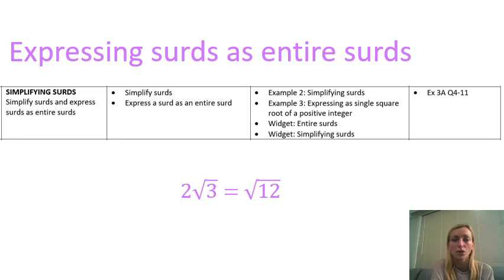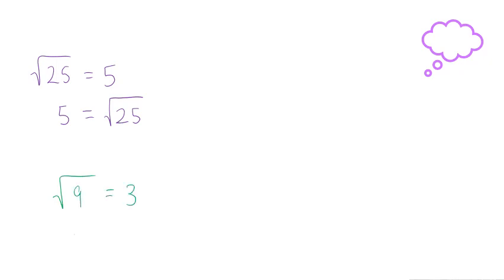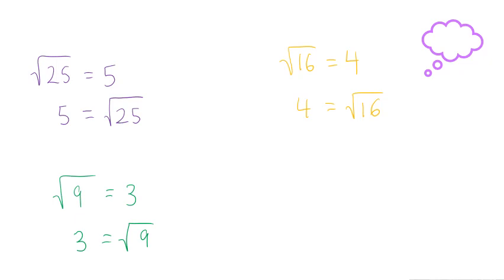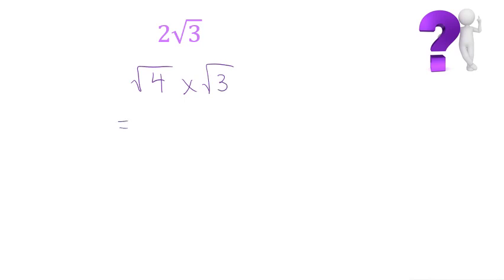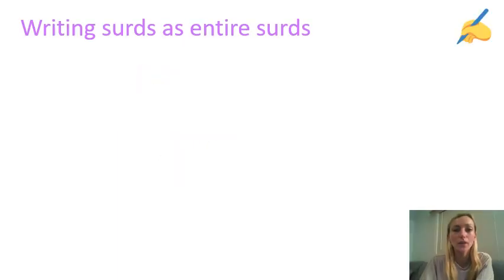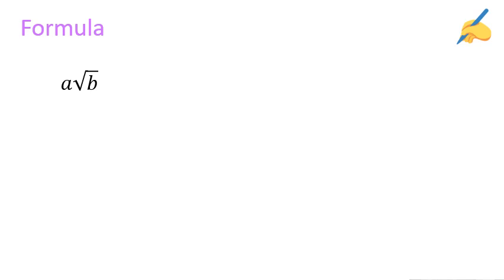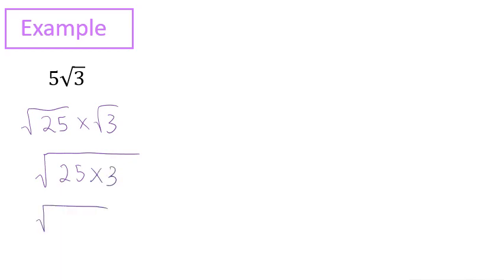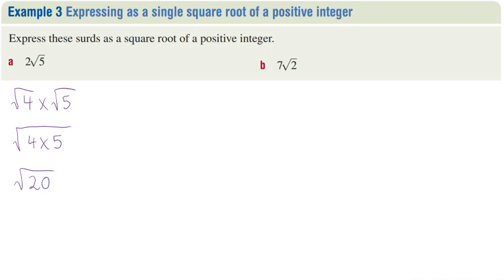Expressing surds as entire surds